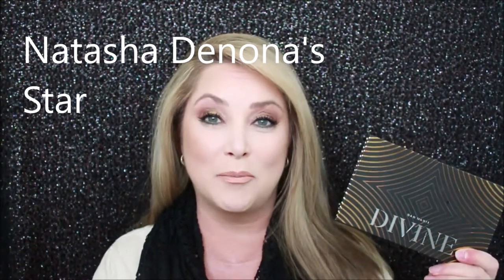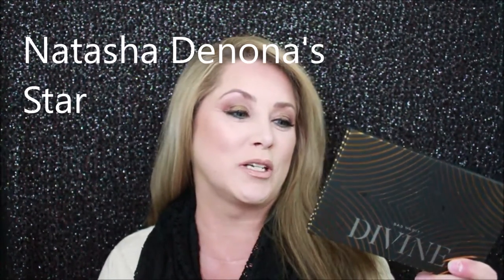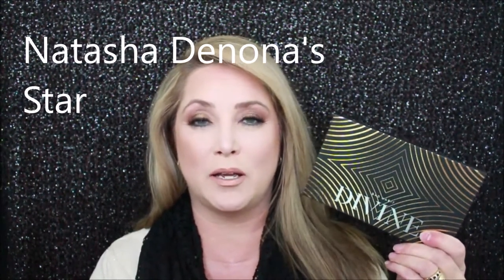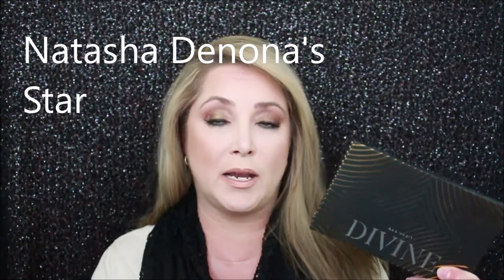Dupe or Be Duped - Bad Habit Divine palette. Is it Divine or does it need Divine intervention